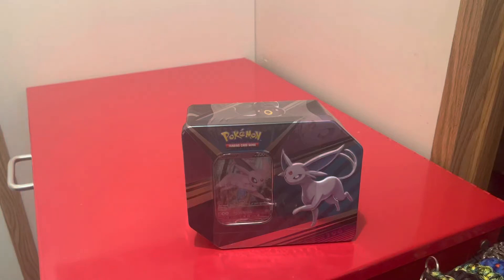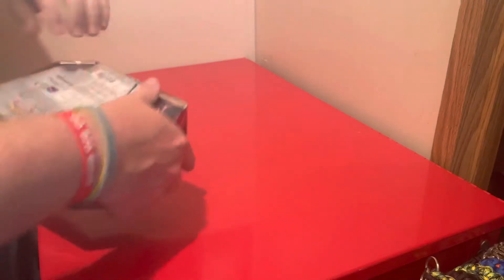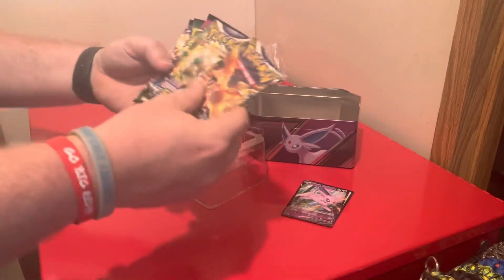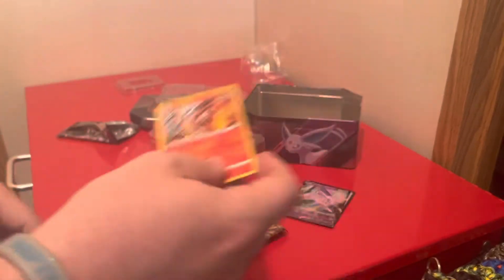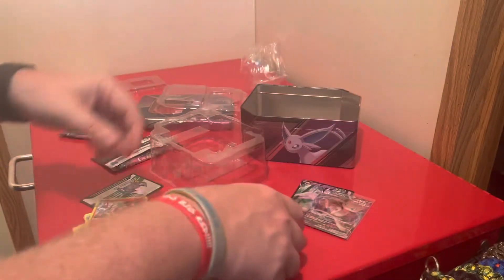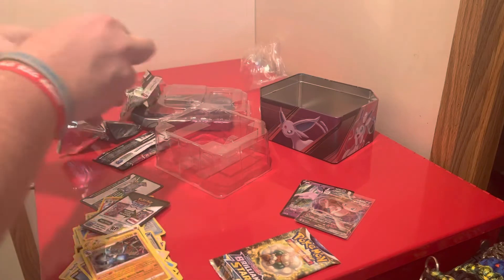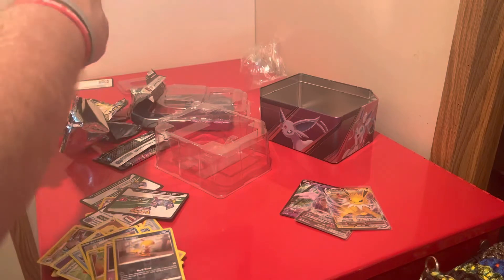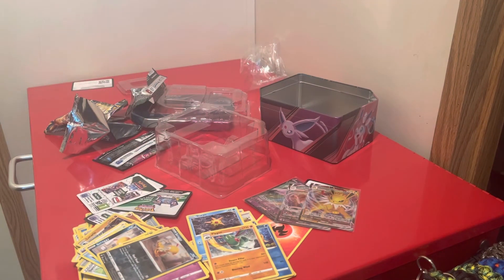Espeon Hero V Tin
Opening Pokémon Cards Espeon Hero V Tin TCG Pokémon cards